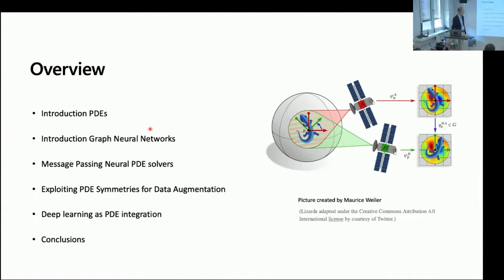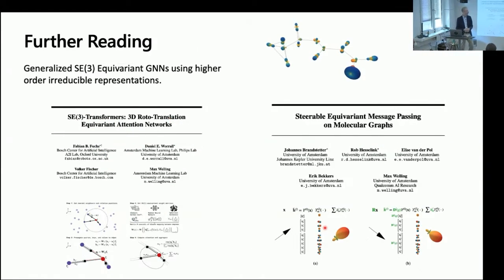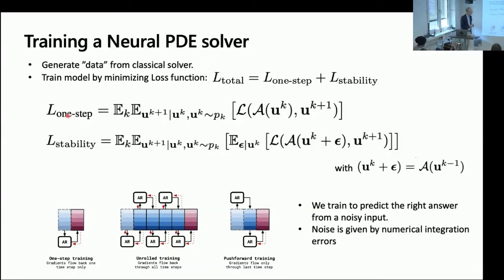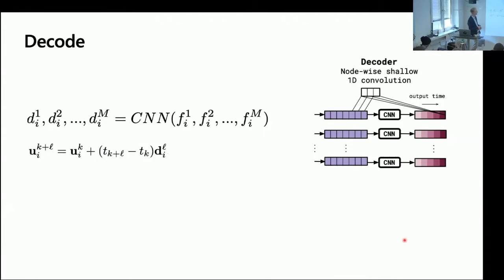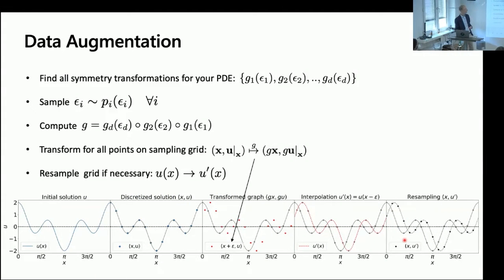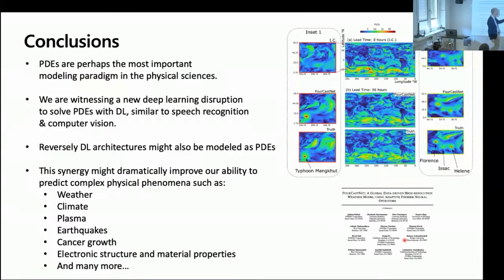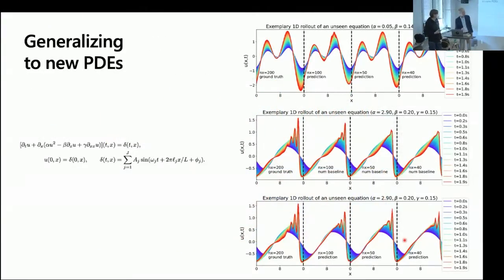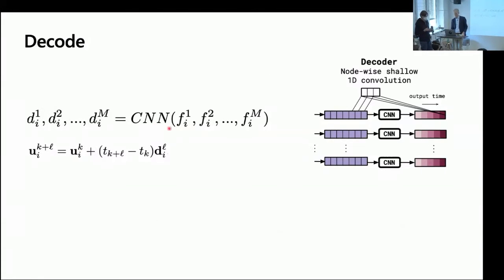How GNNs and Symmetries can help to solve PDEs - Max Welling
Joint work with Johannes Brandstetter and Daniel Worrall.

Deep learning has seen amazing advances over the past years, completely replacing traditional methods in fields such as speech recognition, natural language processing, image and video analysis and so on. A particularly versatile deep architecture that has gained much traction lately is the graph neural network (GNN), of which transformers represent a special case. GNNs have the desirable property that they can process graph structured data while respecting permutation symmetry. Recently, GNNs have found new applications in scientific computation, for instance to predict the properties of molecules or to predict the forces that act on atoms when they evolve (e.g. fold). In this application it is also key that geometric symmetries, such as translation and rotation symmetries are taken into consideration. In this talk I will report on yet another exciting application of using GNNs to solve partial differential equations (PDEs). It turns out that GNNs are an excellent tool to develop neural PDE integrators. Moreover, PDEs are full of surprising symmetries that can be leveraged to train neural integrators with less data. In this talk I will discuss this very exciting new chapter in deep learning. I will end with a discussion of whether reversely, PDEs can also serve as a model for new deep architectures.

Professor Dr Max Welling is a full professor and research chair in machine learning at the University of Amsterdam where he directs the research group AMLAB. He is also a Distinguished Scientist at MSR and director of the new MSR office in Amsterdam. He is a fellow at the Canadian Institute for Advanced Research (CIFAR) and the European Lab for Learning and Intelligent Systems (ELLIS) where he serves on the founding board. His previous appointments include VP at Qualcomm Technologies, professor at UC Irvine, postdoc at U. Toronto and UCL under supervision of prof. Geoffrey Hinton, and postdoc at Caltech under supervision of prof. Pietro Perona. He finished his PhD in theoretical high energy physics under supervision of Nobel laureate prof. Gerard ‘t Hooft.

Max Welling has served as associate editor in chief of IEEE TPAMI from 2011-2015, he serves on the advisory board of the Neurips foundation since 2015 and has been program chair and general chair of Neurips in 2013 and 2014 respectively. He was also program chair of AISTATS in 2009 and ECCV in 2016 and general chair and co-founder of MIDL 2018. Max Welling is recipient of the ECCV Koenderink Prize in 2010 and the ICML Test of Time award in 2021. He directs the Amsterdam Machine Learning Lab (AMLAB) and co-directs the Qualcomm-UvA deep learning lab (QUVA) and the Bosch-UvA Deep Learning lab (DELTA).

IARAI | Institute of Advanced Research in Artificial Intelligence